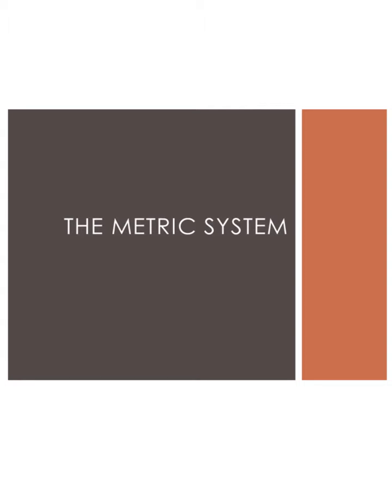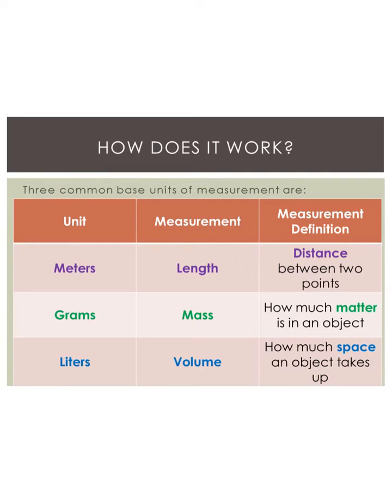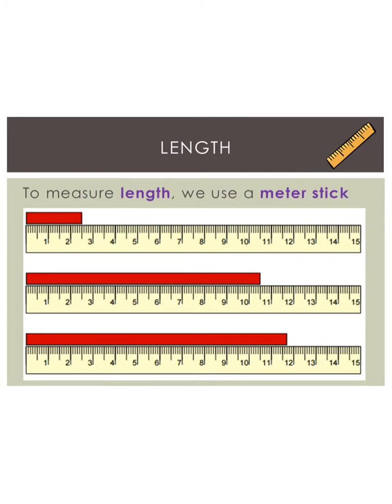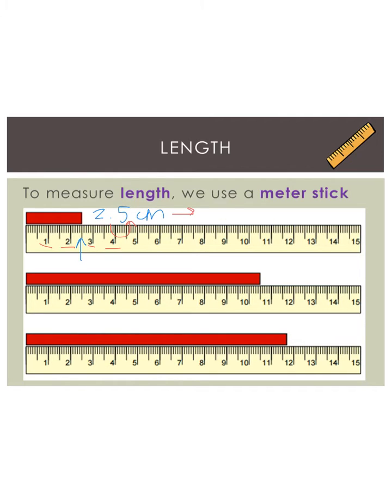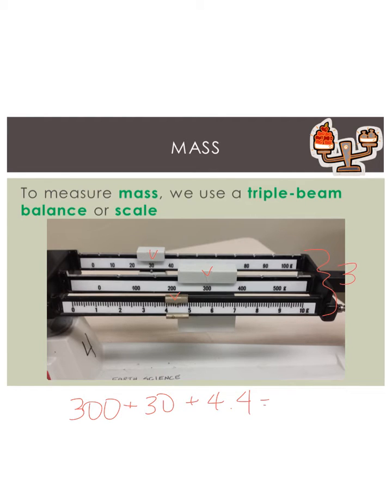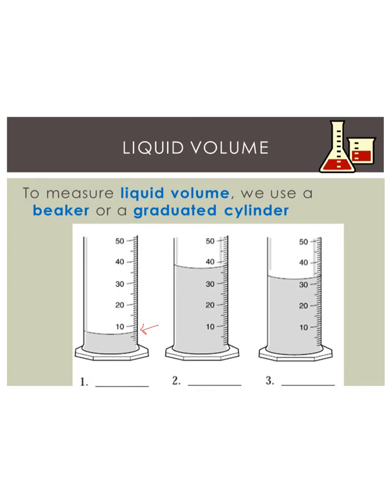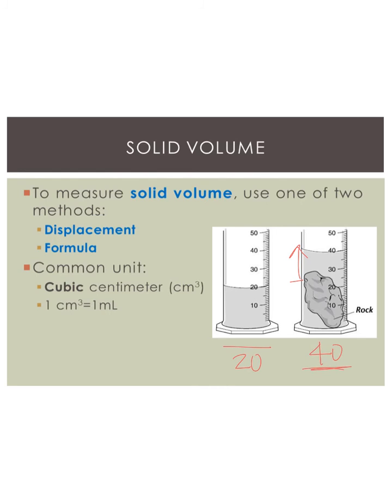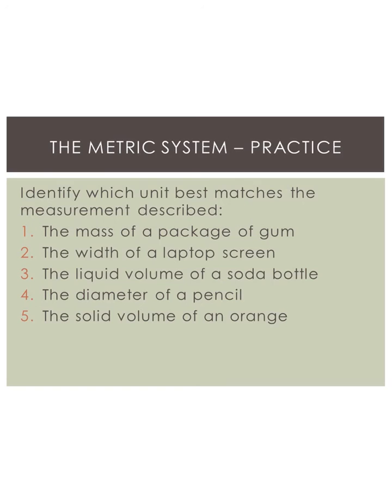The Metric System Overview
Review how to make measurements of length, mass, and volume using the metric system.